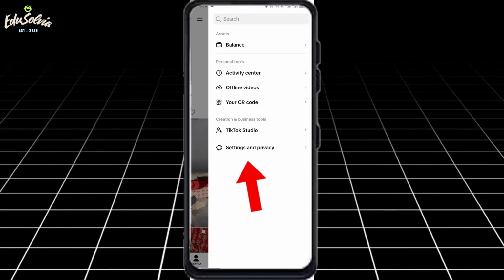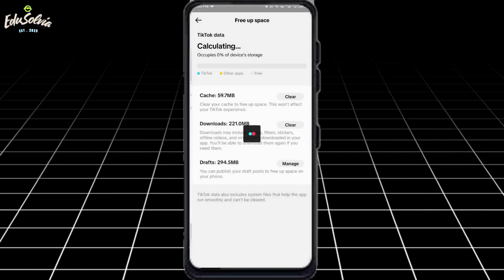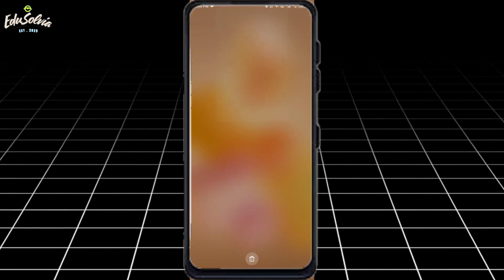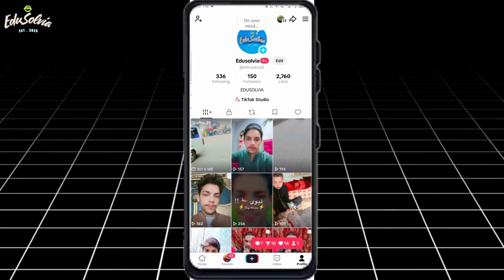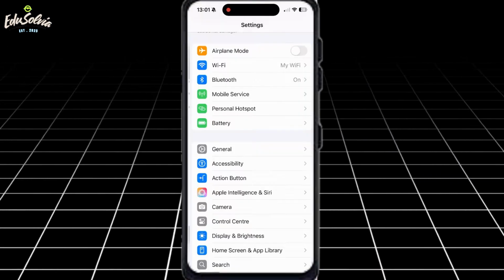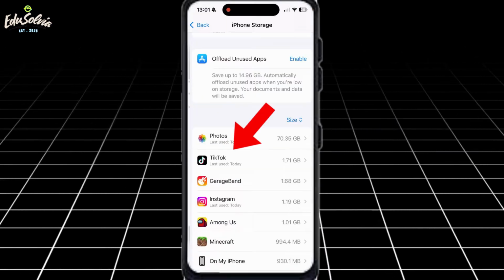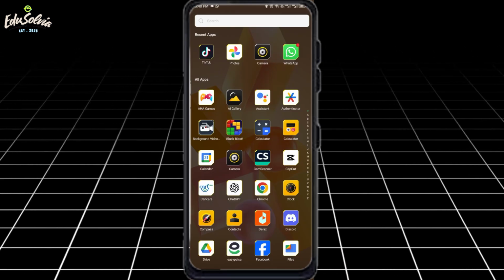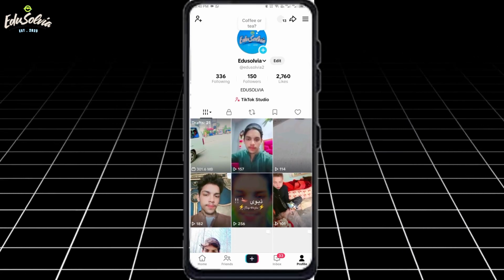TikTok Upload Failed? Fix It Fast (2026) | 100% Working Solution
Are you getting the TikTok upload failed error? Don’t worry—this quick guide shows you exactly how to fix it in minutes!

In this video, I’ll show you how to fix the TikTok upload failed error step-by-step. Whether your video is stuck, not uploading, or showing an error message, these proven solutions will help you fix TikTok upload issues fast.

This problem can happen due to internet connection issues, app bugs, cache errors, or account restrictions. In this tutorial, you’ll learn all the working methods to solve TikTok upload problems in 2026.

What you’ll learn:

Why TikTok upload fails
How to fix upload errors instantly
Best settings for uploading videos
Tips to avoid TikTok errors in the future

If your TikTok videos are not uploading, failing to post, or stuck on processing, this video is for you.

CTA:
💬 Comment if your problem is fixed